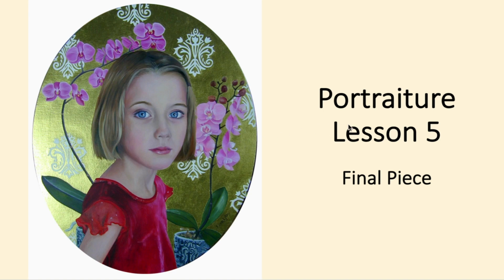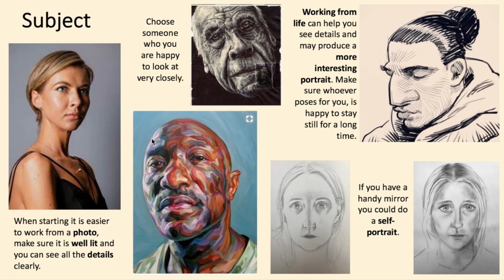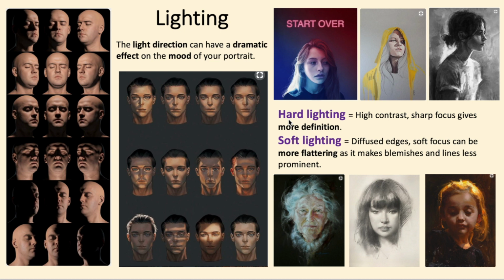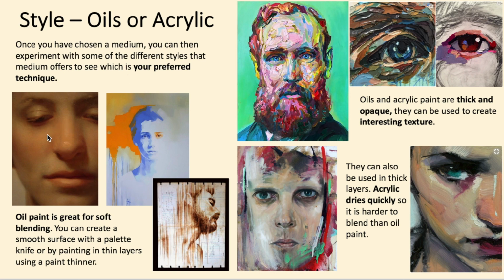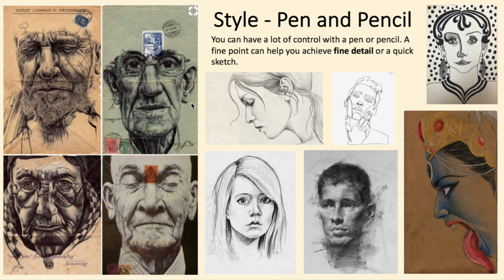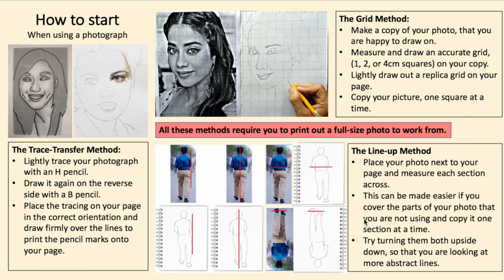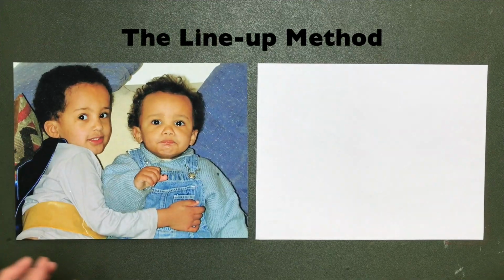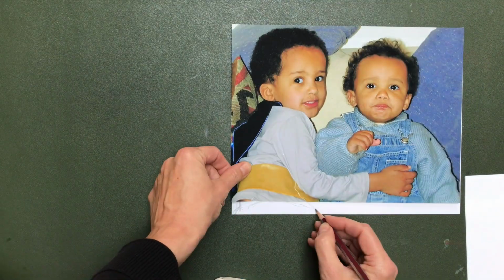Portraiture Lesson 5 - Final Piece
This video is about how to paint or draw a portrait.